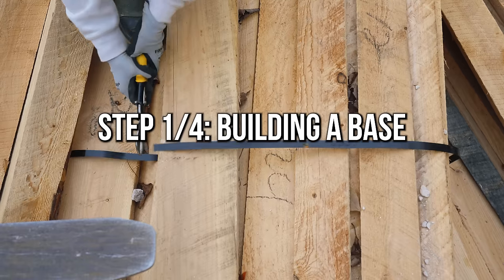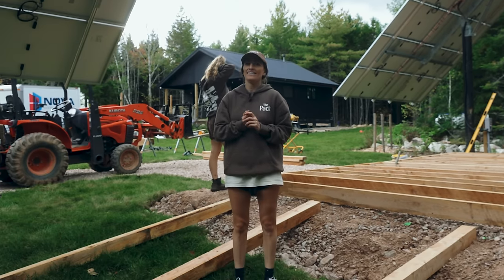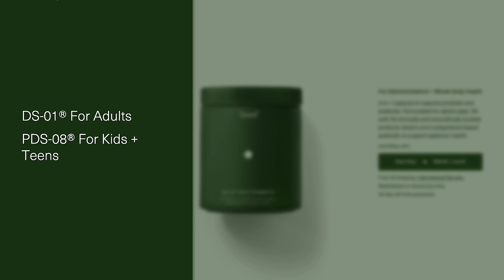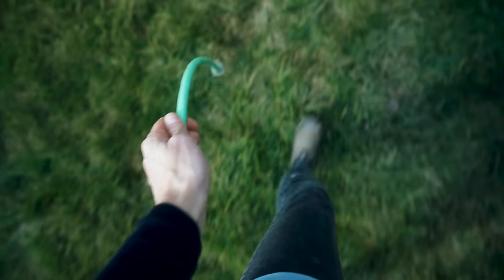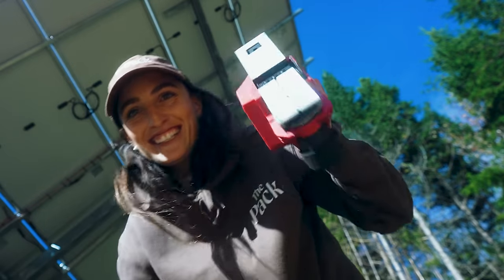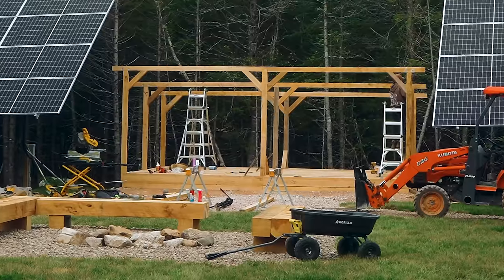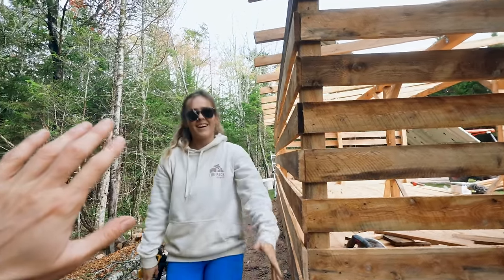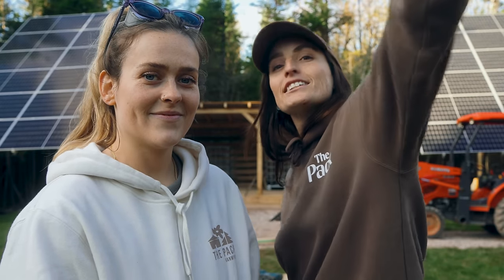Building A Woodshed From Milled Wood & Storing Years of Firewood!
3+ Years of Van life with 2 dogs